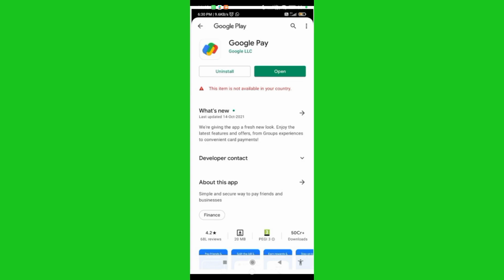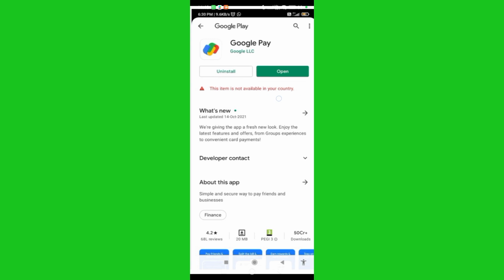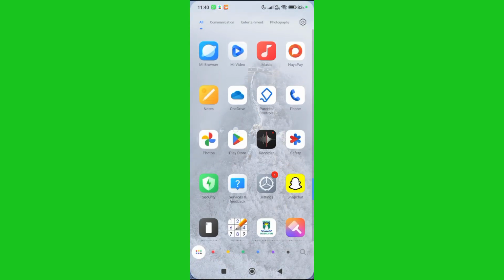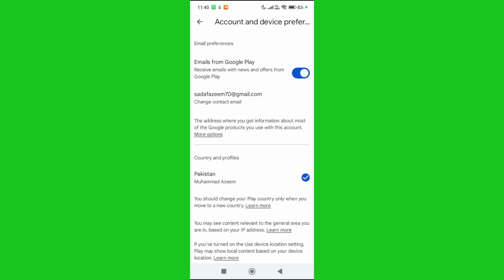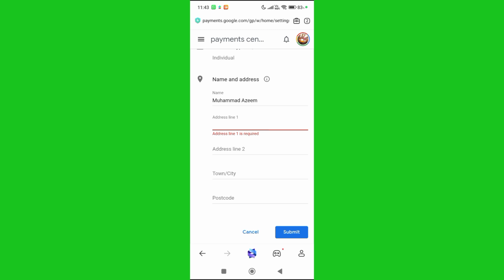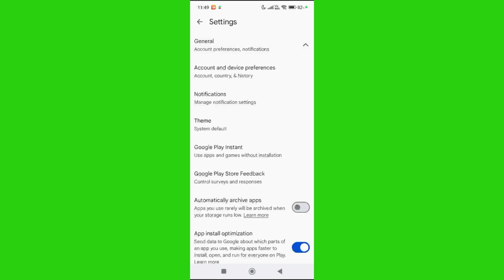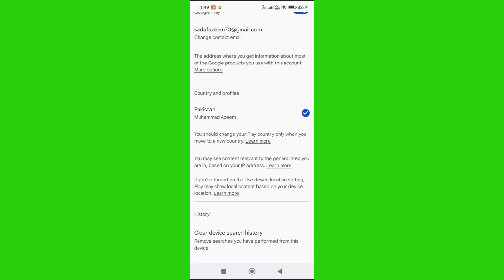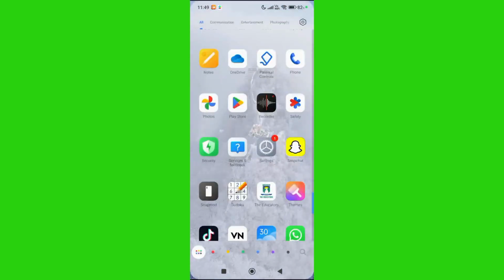Fix “This Item Is Not Available in Your Country” on Google Play Store 2025 | 100% Working!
📱 Fix “This Item Is Not Available in Your Country” in Google Play Store 2025 | 100% Working

In this video, I’ll show you how to fix the Google Play Store error: “This item is not available in your country” easily! If you're trying to download an app that's not available in your region, follow these simple steps to bypass the country restriction on Play Store.

✅ In this video you’ll learn:

How to clear Play Store cache and data

How to use a VPN to download restricted apps

How to install APK files safely from trusted sources

🎯 Works on all Android devices in 2025!